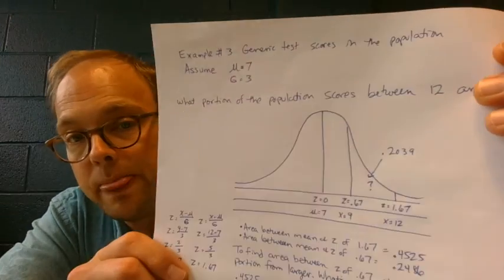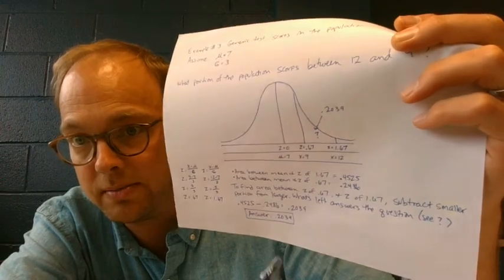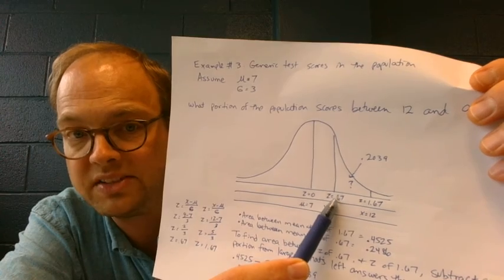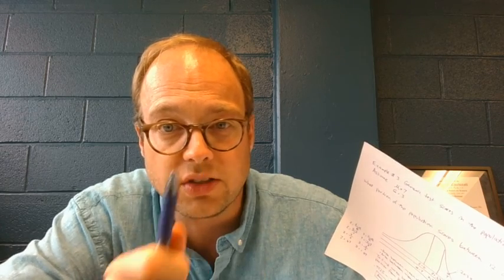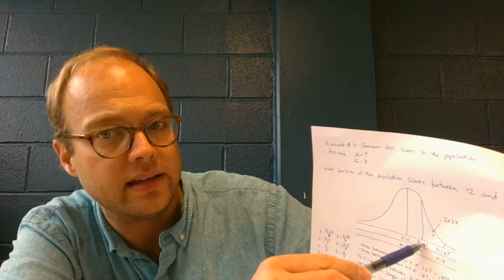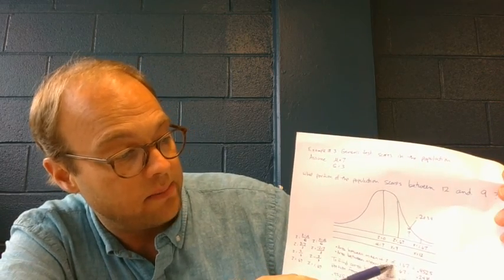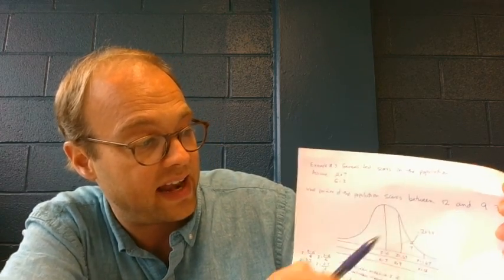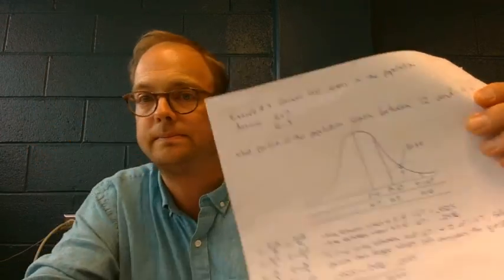going through yet more examples